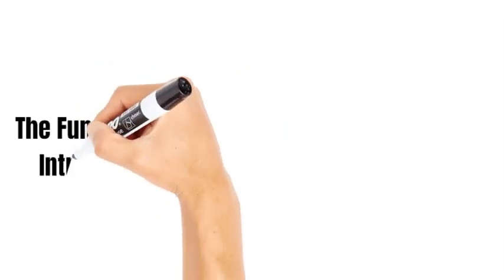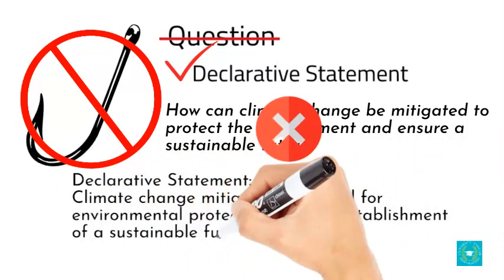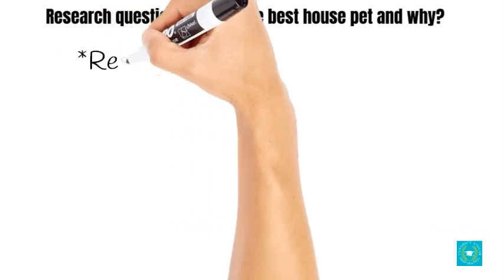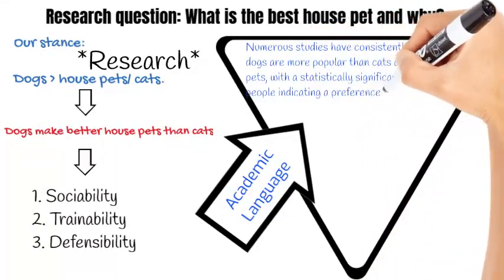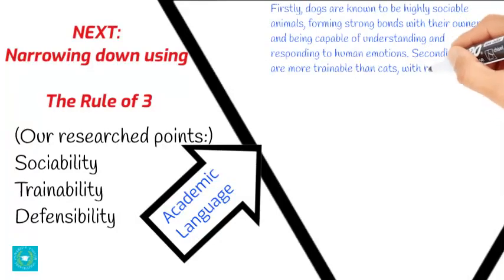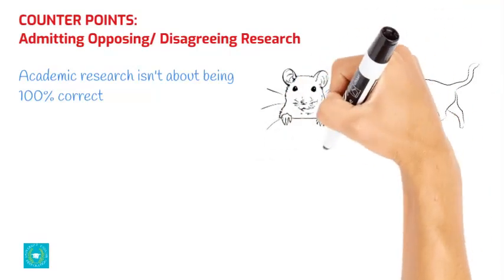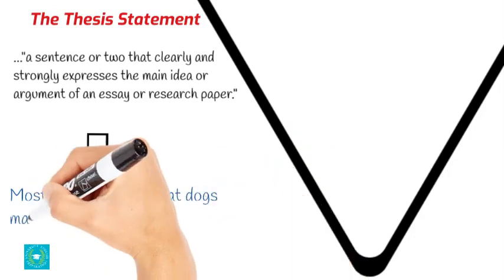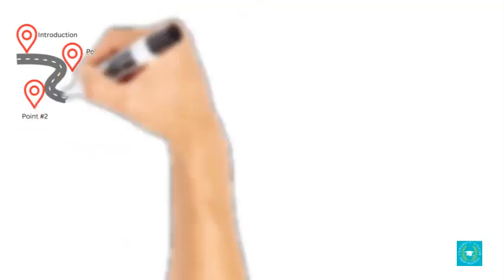Funnel Style Introductions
Welcome to our English for Academic Preparation video series! If you're an international student, you may find that academic writing in English is quite different from what you're used to. Understanding these differences is essential to succeed in your studies.

In this video, we'll be discussing why and how Academic English expectations are different, and providing tips on how to complete your assignments with honesty.

In these videos, we'll cover key topics such as academic vocabulary, grammar, and writing style. We'll also discuss the importance of citation and referencing, and how to avoid plagiarism.